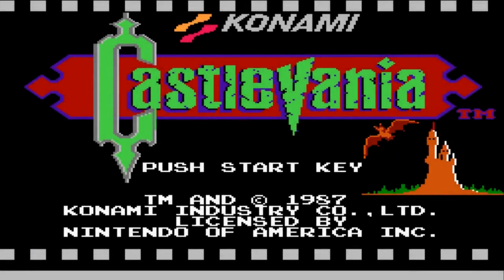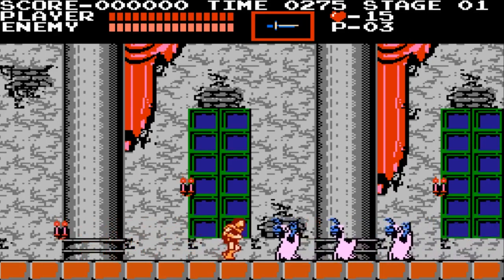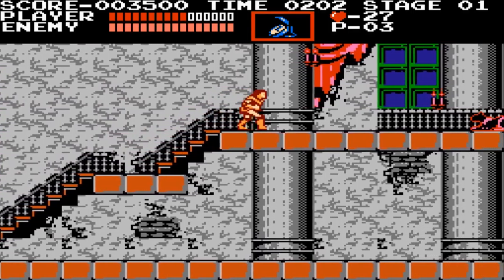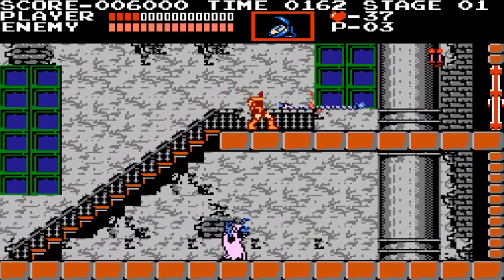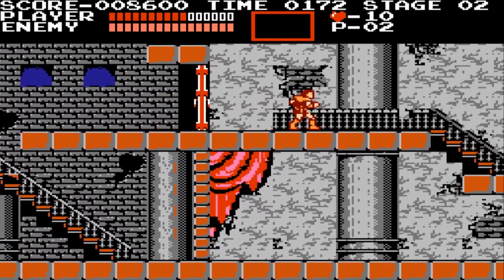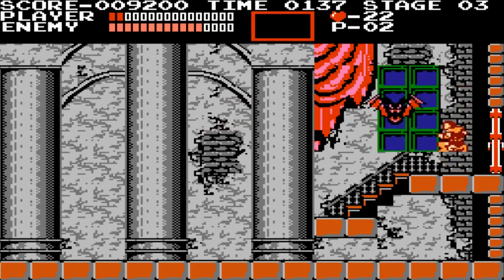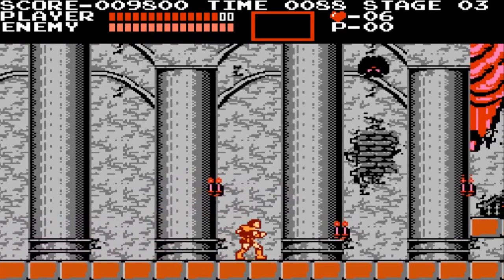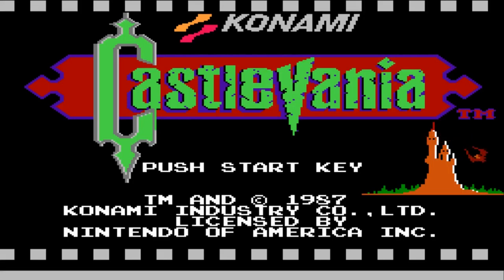Stephen Plays: Castlevania (NES) | GiantGrotle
I'm not even sure if we start in Dracula's Castle or not!